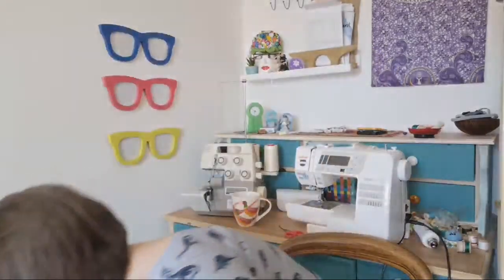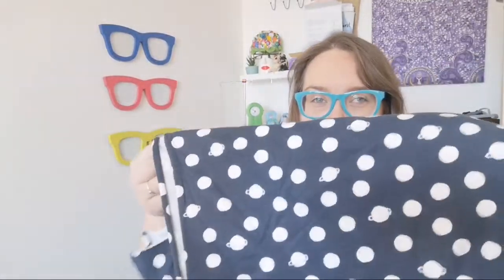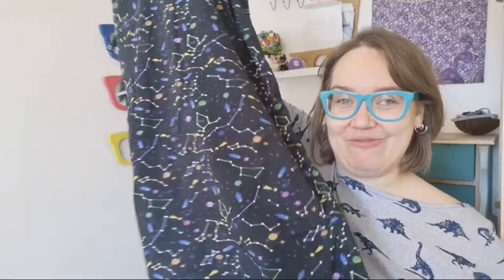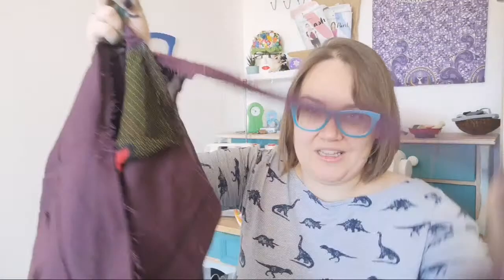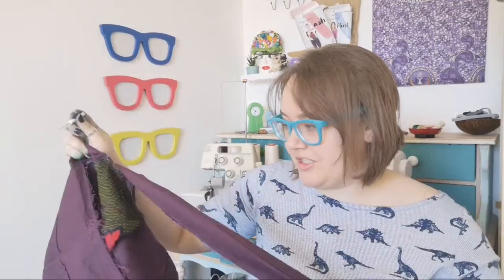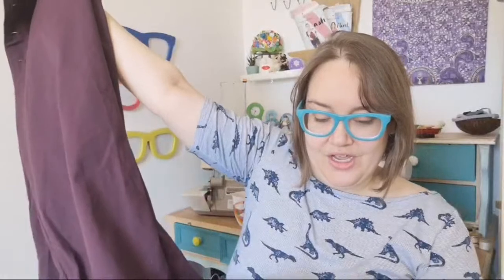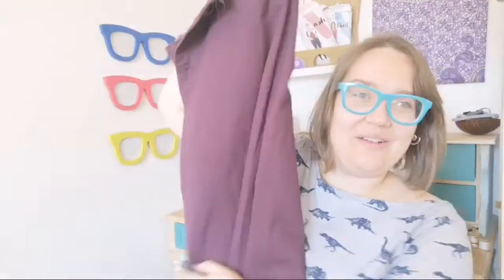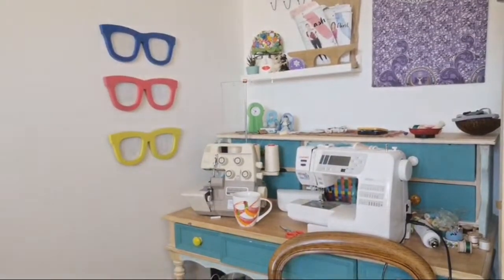Unpick With Me ! Live With The Specky Seamstress